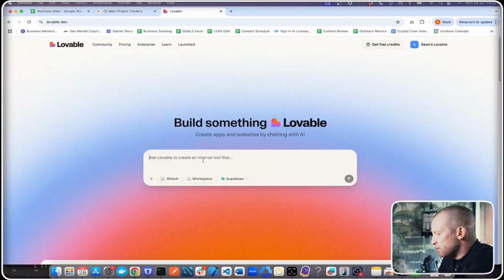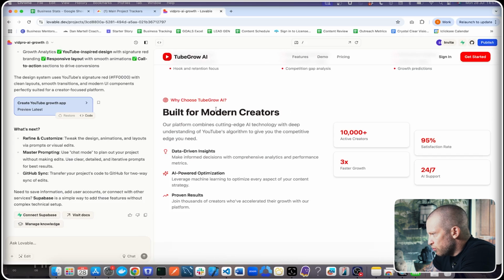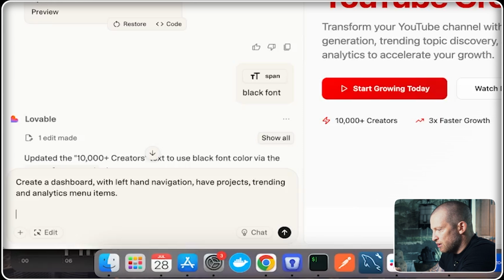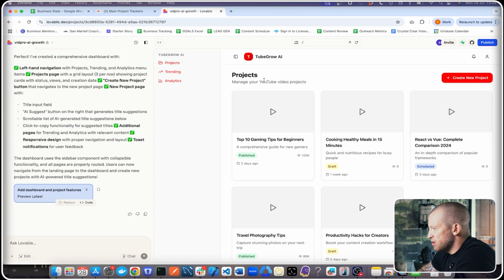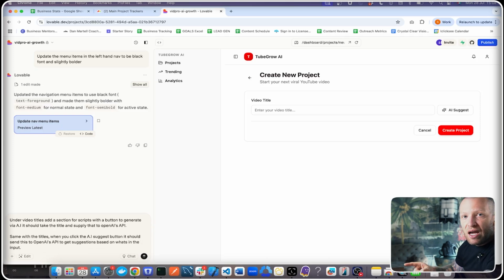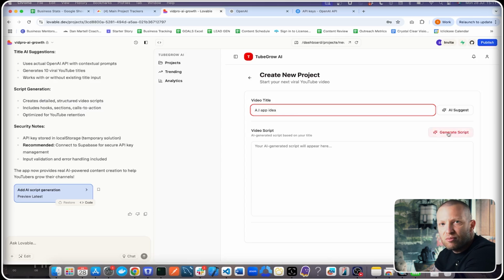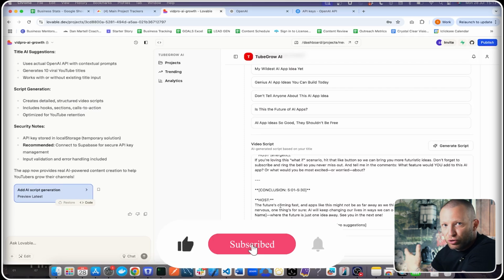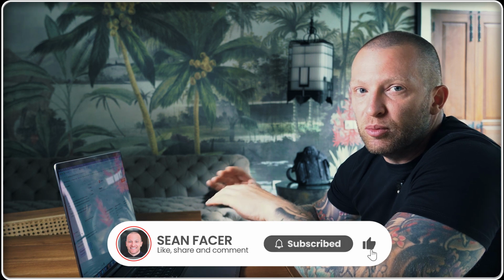Build ANY APP with AI | No Code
Discover how to **build app with ai** using the power of **ai app builder** and **lovable ai**. This video shows you how to create an app using  **no code development**, making it easier than ever to **build apps without coding** using a **no code app builder**, and use the best **ai tools**.

By the end of the video, you’ll see exactly how to build and launch your own AI application in under 30 minutes. Whether you're a creator or entrepreneur, this walkthrough will give you a framework to turn your idea into a working product — fast.

00:00-01:01 Intro: Build Apps Without Coding
01:01-01:29 Planning the AI YouTube Tool
01:29-03:39 Creating the Landing Page
03:39-05:55 Building the Dashboard & Features
05:55-06:08 Open AI - API Integration
06:08-08:30 AI Integration & Script Generation
08:30-09:20 Database, Login & Final Wrap-Up
09:20-end Final Remarks